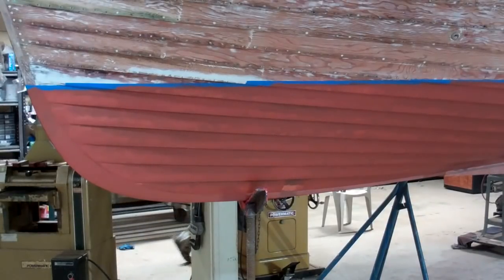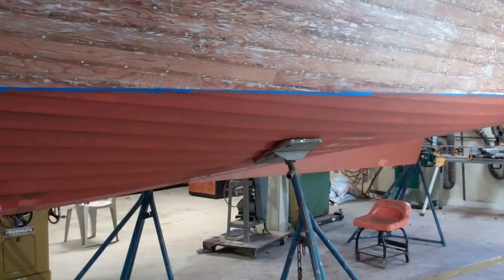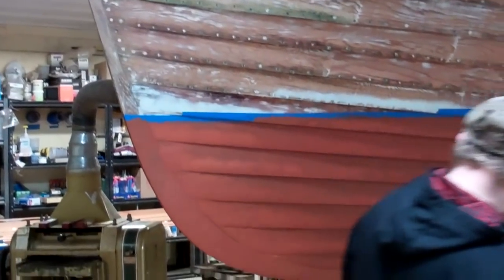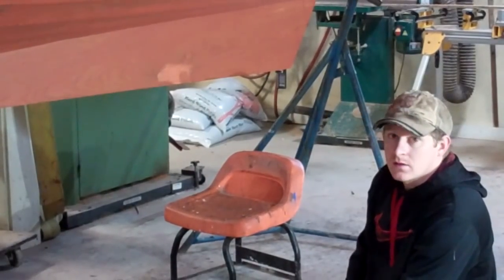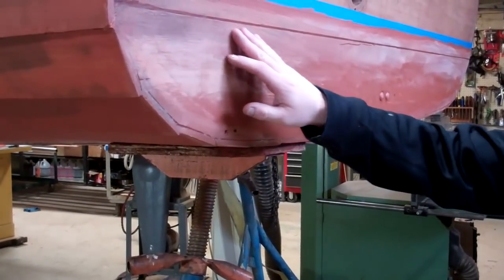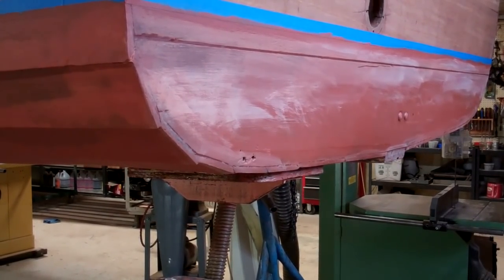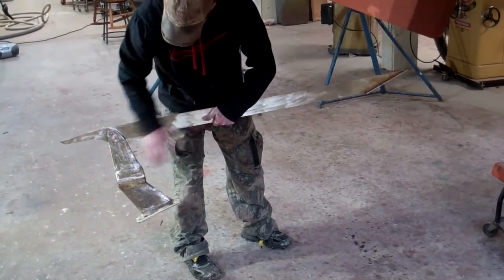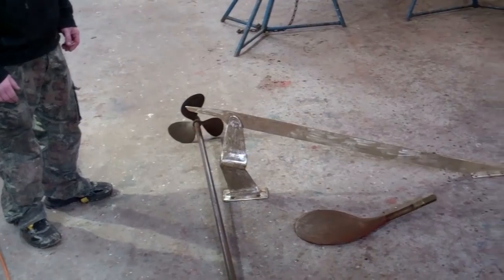1957 23' Old Style Lyman Runabout Ready for Bottom Paint 2 14 2018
Our 1957 23’ Lyman Runabout conservation project just raced past a major milestone.
• Her much needed stem, knee and gripe Dutchman repairs are complete.
• Her new quarter-sawn white oak fin keel has been fabricated, sealed with three coats of CPES and installed, bedded in 3M5200.
• Her bottom has been stripped, after re-clenching the strakes from stem to stern, which was particularly challenging as folks had just applied antifoul over and over, and over again through the years. We found upwards of 3/16” of paint on much of the hull.
• She was sanded smooth using 80 grit on our Hutchins longboard sanders.
• Fairing, using 3M Marine Premium Filler is complete, and the entire surface was sanded fair using a Festool random orbit sander and 80 grit followed by 120 grit paper.
• The ever-challenging seams between the keel and garboards were caulked.
• She was then sealed up to the waterline with three coats of CPES and primed with two coats of Pettit Special Tie Coat Primer 6627.
• RJ has stripped and polished the stone guard, prop shaft and rudder.
• The shiplap transom plank seam was caulked using Interlux Seam Compound for underwater applications.
That said she is ready for the three coats of Pettit Copper Bronze Antifouling bottom paint we will apply next.
Lyman owners have reported, and we have experienced that their round-chine hulls tend to wander when under way, especially at slower speeds. Adding the quarter-sawn white oak fin keel that is typical of many later Lymans addresses this issue simply and in a manner that is consistent with Lyman engineering.
By early next week, when her bottom will have been painted we will move to the topsides, which have been stripped, but not tightened or faired. That is the next milestone, which is now just peeking over the horizon.